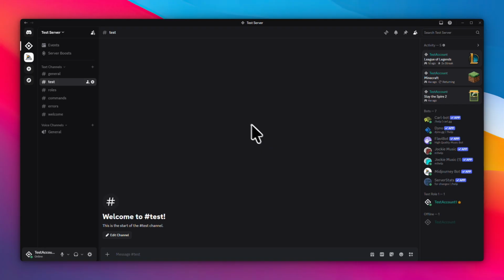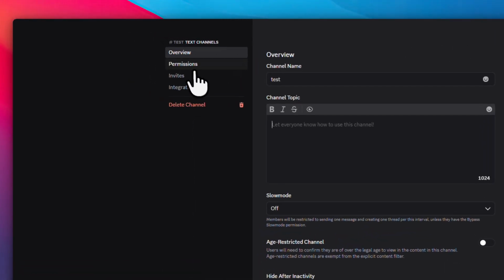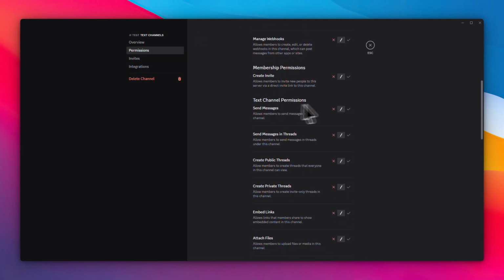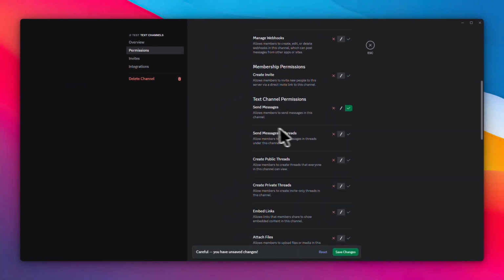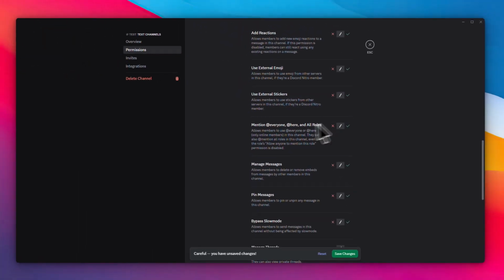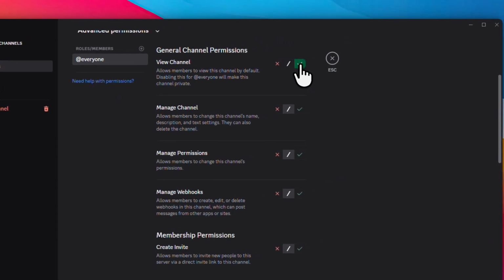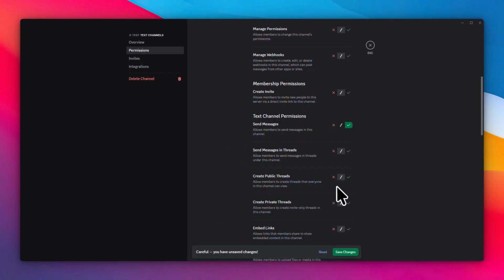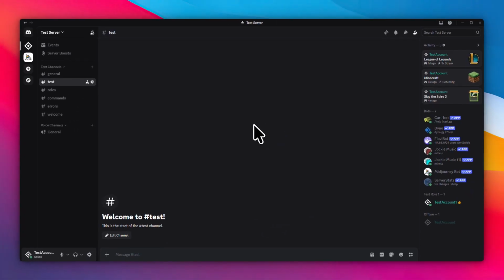How to Customize Channel Permissions on Discord (Step-by-Step Guide)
Here’s how to customize channel permissions on Discord step by step.

In this quick tutorial, you’ll learn how to control who can view, send messages, join voice chats, or manage channels in your Discord server. This includes opening channel settings, editing permissions for roles or members, and saving custom access settings. Follow this simple guide to better manage your Discord channels and server security.